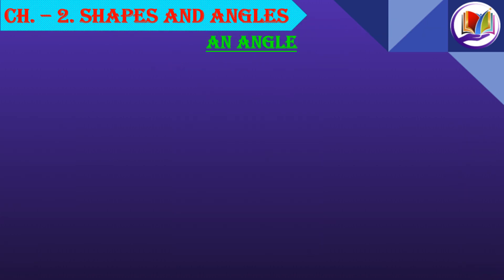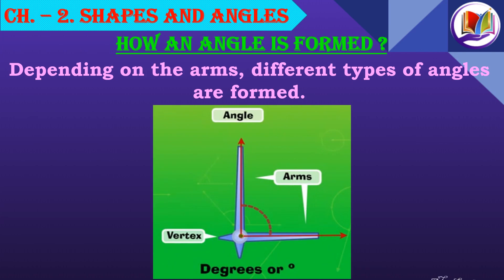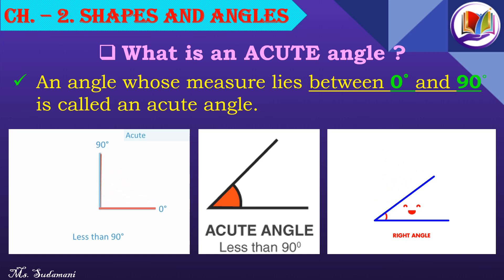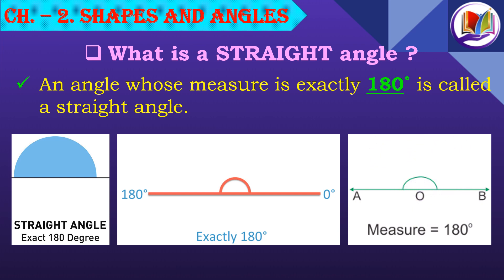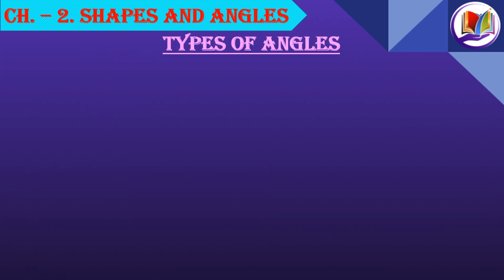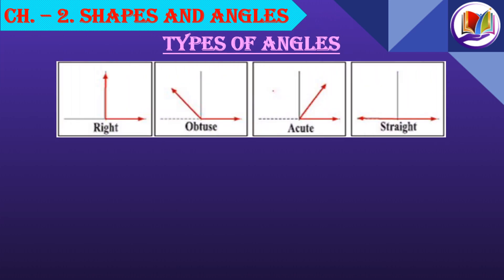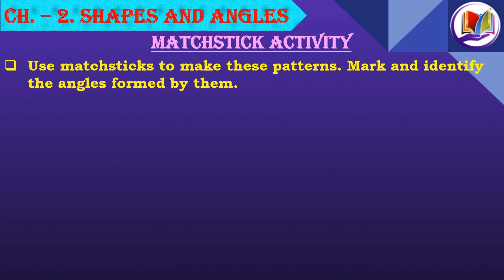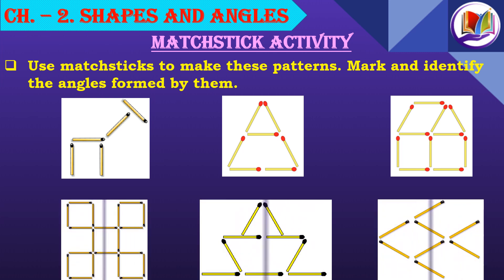Class 5 Maths Ch 2 Shapes and Angles - Types of Angles | CBSE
Hello Everyone!!!
Welcome to Fun Learn Pro... Where Learning Math is Fun... :)

A one stop for math tutorials, worksheets and notes!

Class 5 Maths | Ch 2 Shapes and Angles - Types of Angles | 2.2 | NCERT | CBSE

Here, in this video we will learn about:

1. An Angle
2. How an angle is formed?
3. Types of Angles
4. Right Angle
5. Acute Angle
6. Obtuse Angle
7. Straight Angle
8. Reflex Angle
9. Complete Angle
10. Identify the type of Angle
11. Matchstick Activity

Happy Learning!!!